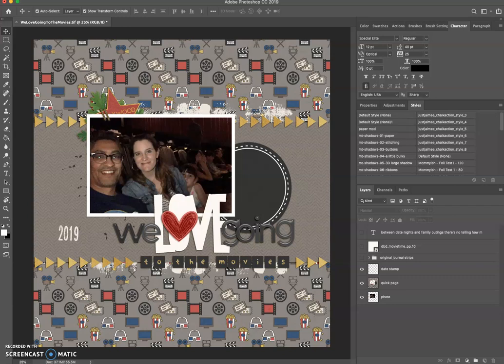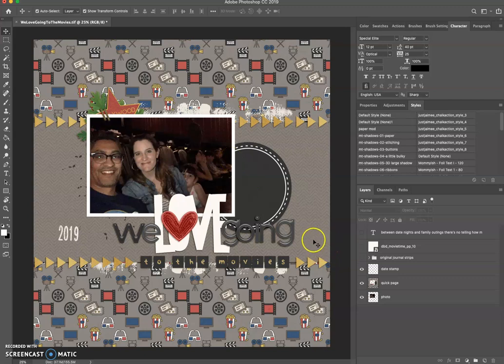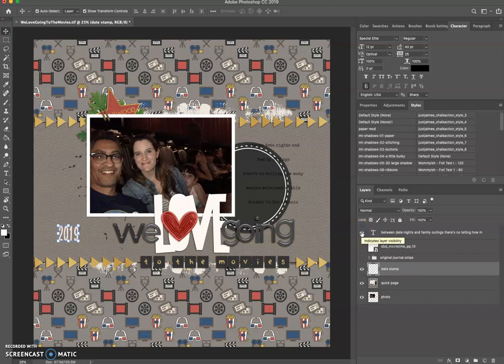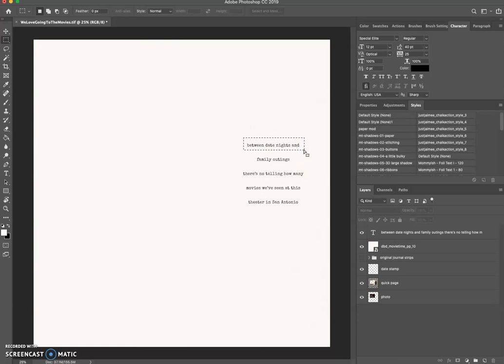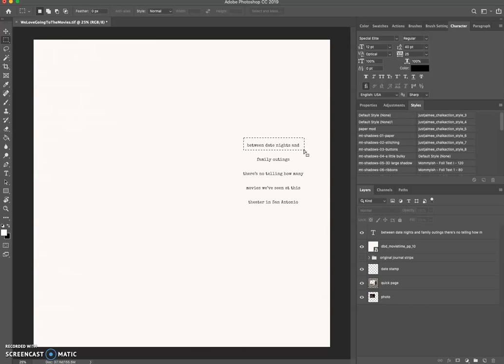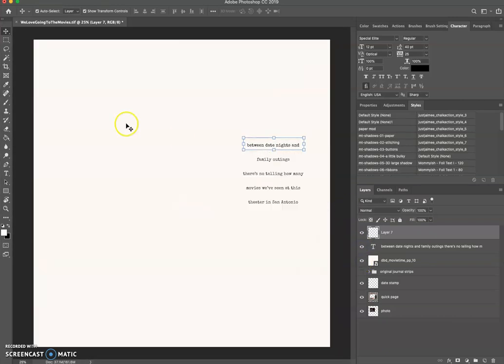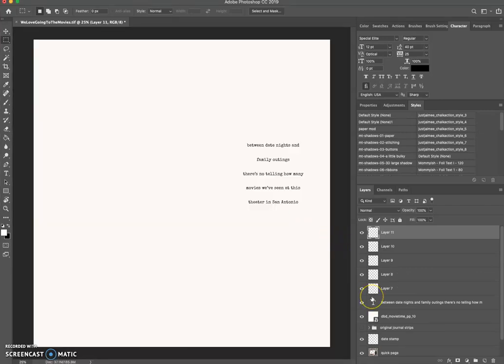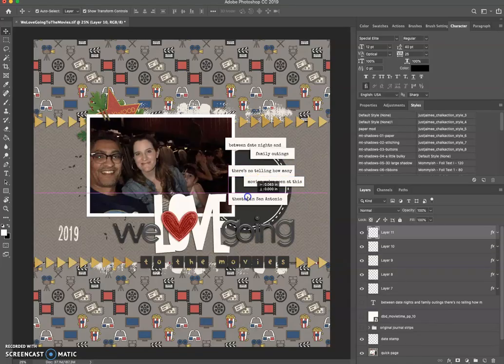How to create journaling strips for digital scrapbooking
A quick and easy Photoshop process for creating journaling strips on digital scrapbooking pages.